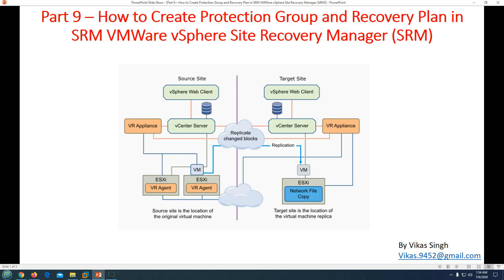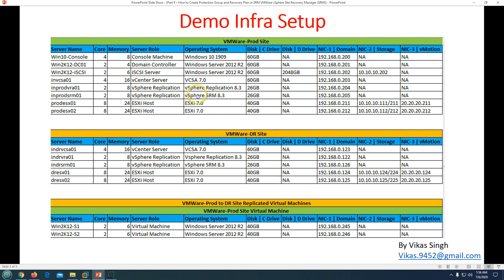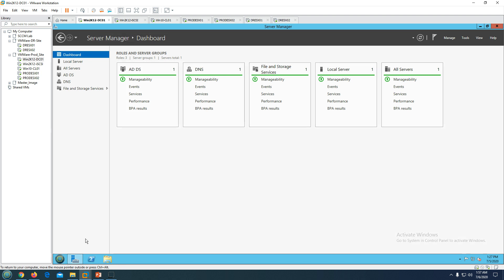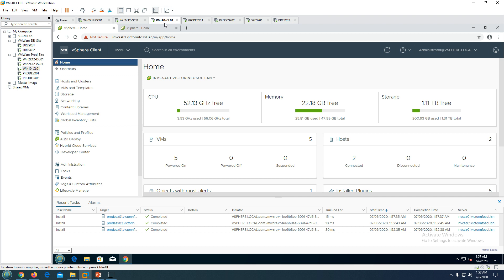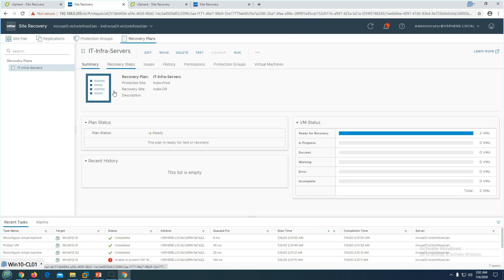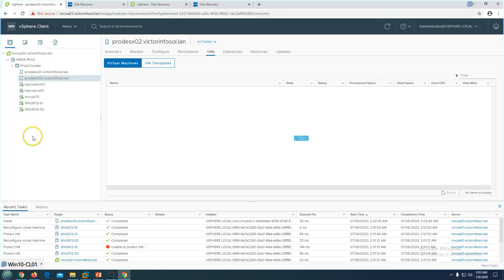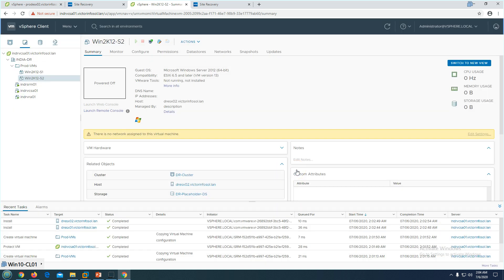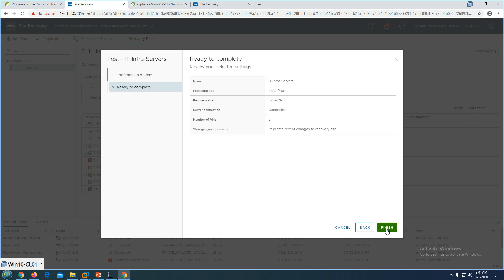Part 9 – How to Create Protection Group and Recovery Plan in VMWare vSphere Site Recovery Manager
Hi Friends

In this videos you will see "Part 9 – How to Create Protection Group and Recovery Plan in VMWare vSphere Site Recovery Manager"

Thanks
Vikas Singh